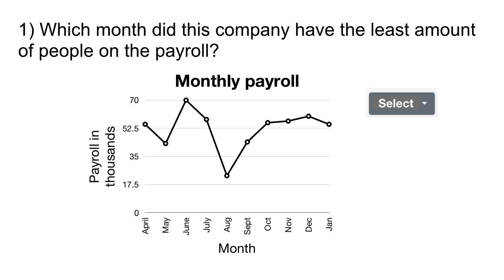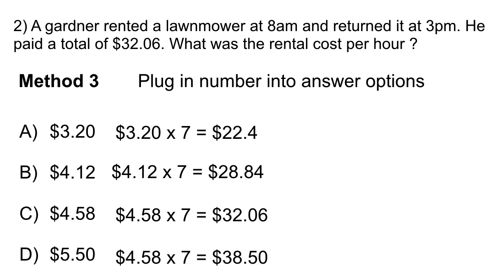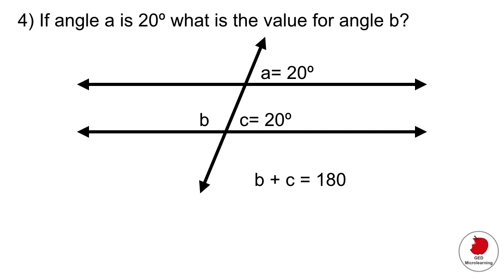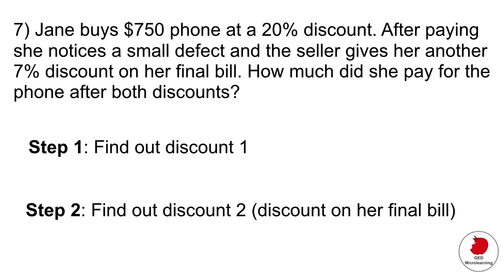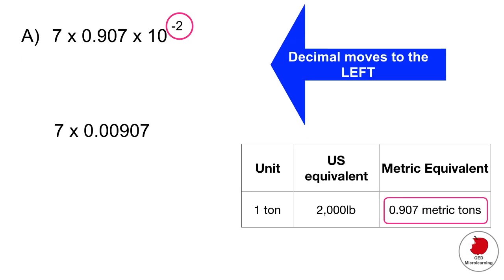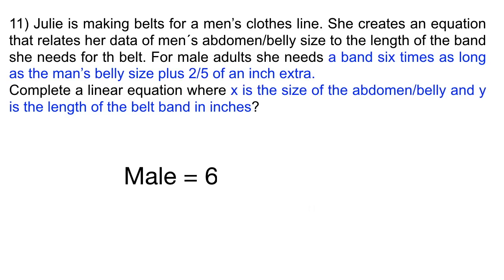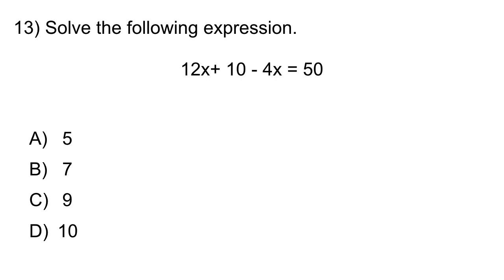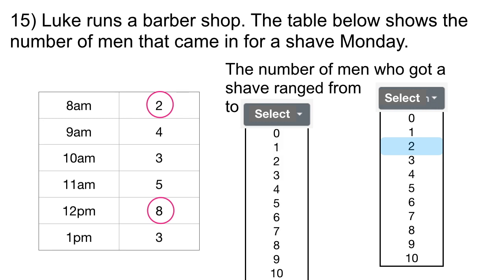Quiz #1: 15 GED math questions with explanations (GED 2021)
15 GED math questions with explanations including fill in the black, drop down menu, drag n' drop and multiple choice questions for the GED math test. We'll talk algebra, geometry, word problems, reading graphs, number lines, square roots, exponents and more !

TIMESTAMPS:
00:00 Intro
00:51 Question 1
03:00 Question 2
05:56 Question 3
08:57 Question 4
11:29 Question 5
12:25 Question 6
14:51 Question 7
18:34 Question 8
23:13 Question 9
24:09 Question 10
25:29 Question 11
28:15 Question 12
31:33 Question 13
32:37 Question 14
35:13 Question 15

Comic vector created by starline